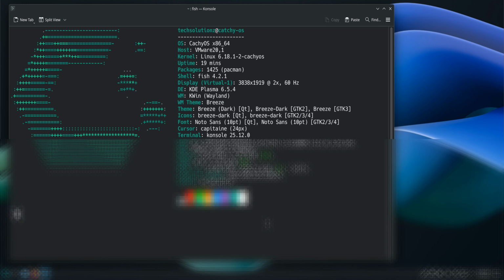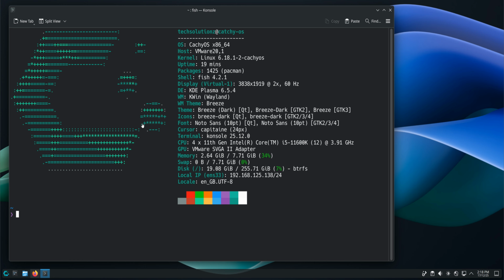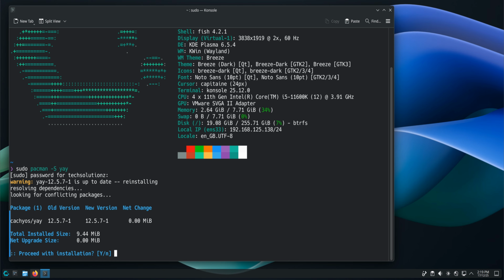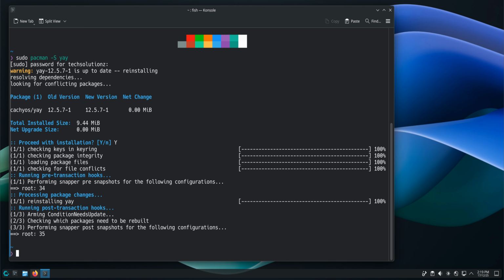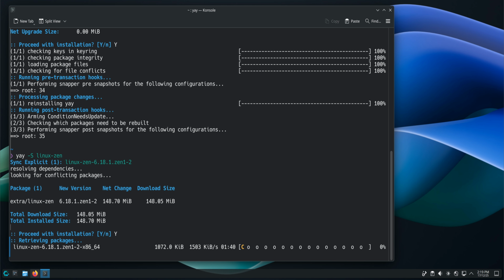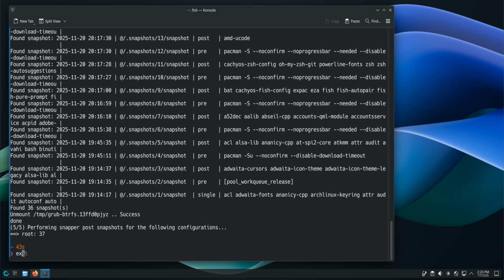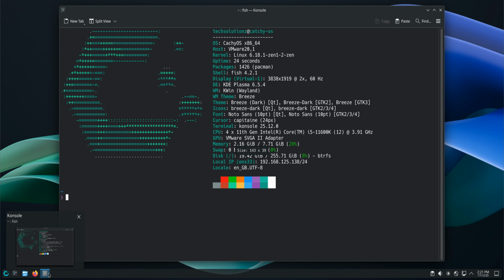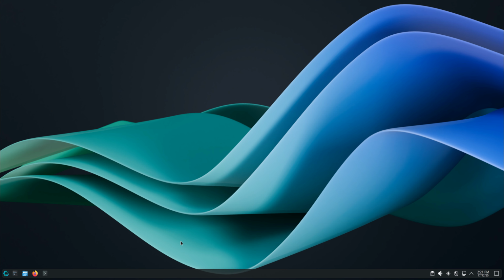Installing Linux Zen Kernel on CachyOS — Clean & Simple Guide for Alternate Linux Kernel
In this video, I walk you through the complete process of installing the Linux Zen kernel on Cachy OS in a clean and simple way. Cachy OS is already known for its performance-focused approach, but pairing it with the Linux Zen kernel can further improve system responsiveness, desktop smoothness, and overall user experience.

We begin with a short introduction to Cachy OS and explain what the Linux Zen kernel is and why it’s popular among desktop Linux users. The Zen kernel is designed to reduce latency and improve multitasking, making it a solid choice for daily desktop use, gaming, and productivity workloads.

After the introduction, I install Yay, which is an AUR helper commonly used on Arch-based distributions. Yay makes it easy to install and manage packages from the Arch User Repository while handling dependencies automatically.

Once Yay is installed, I use it to install the Linux Zen kernel and the required kernel headers. The process is straightforward, and no advanced configuration is needed. After installation, the system is rebooted to apply the new kernel.

Finally, I verify that Cachy OS is running successfully on the Linux Zen kernel, confirming that the installation completed correctly. This tutorial is beginner-friendly and safe to follow, even if you are new to kernel switching on Arch-based systems.

If you’re looking to boost performance, improve system responsiveness, or simply experiment with a different kernel on Cachy OS, this guide will help you do it with confidence.